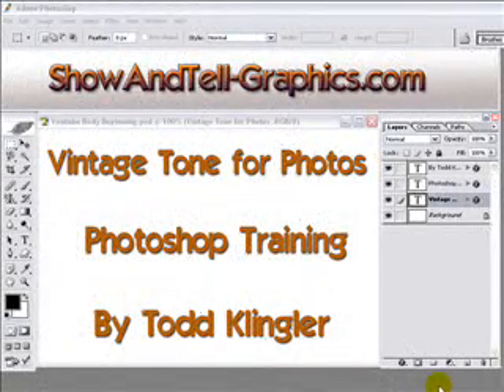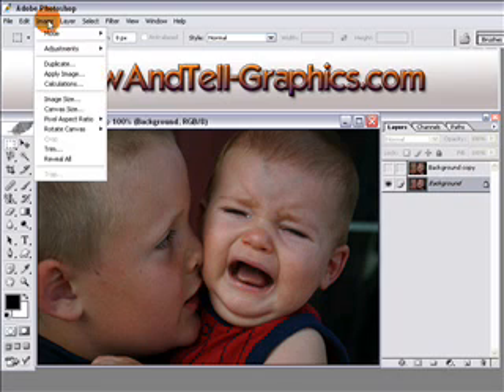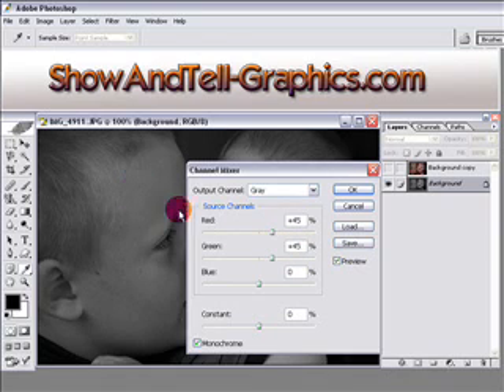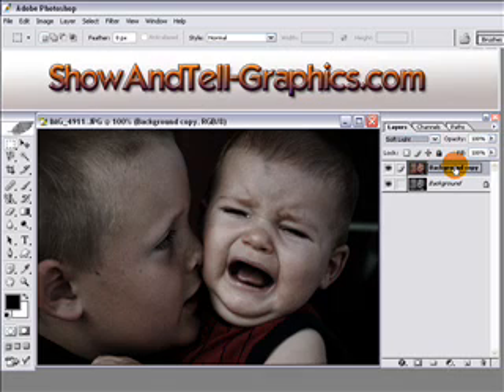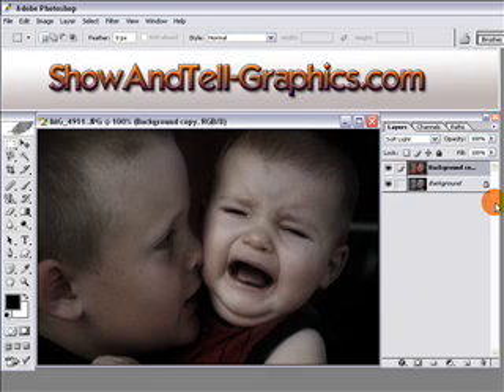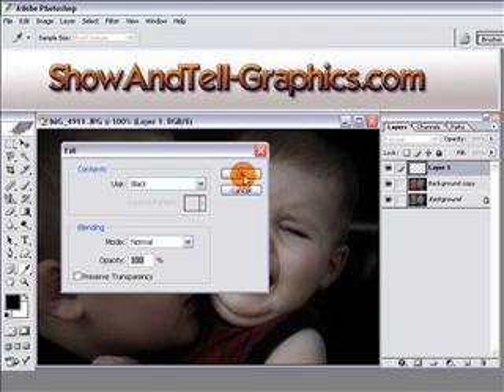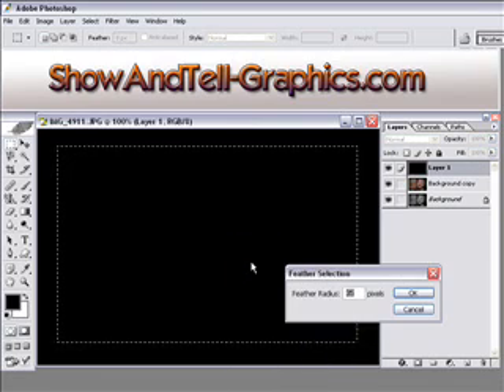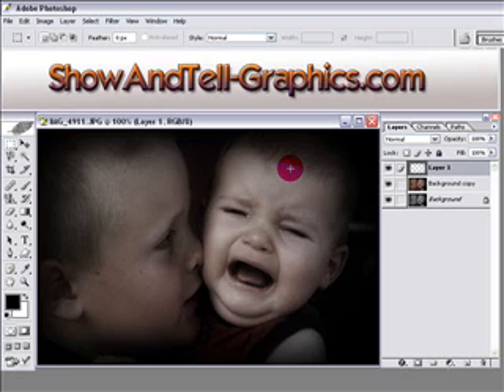Vintage Tone For Photos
This is a great way to add a classic vintage tone to any photo.